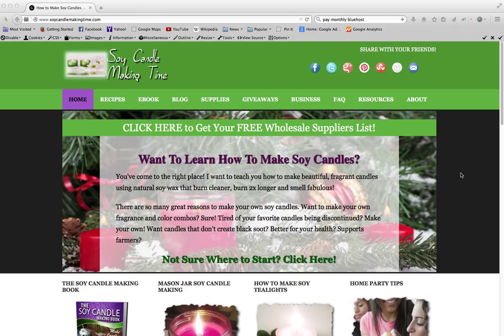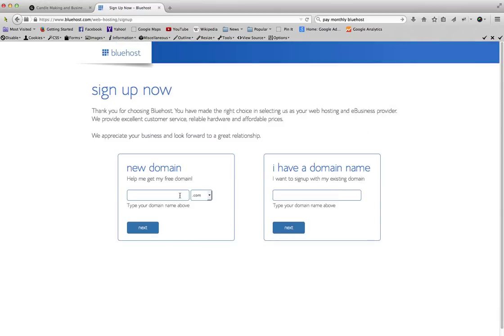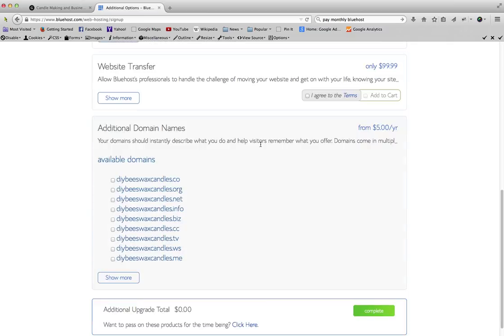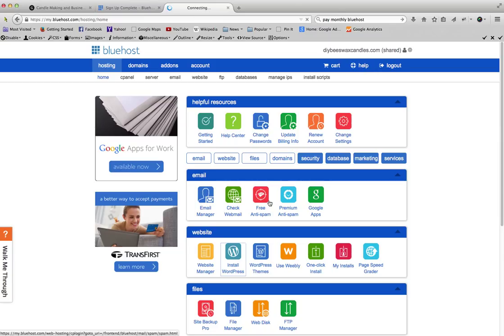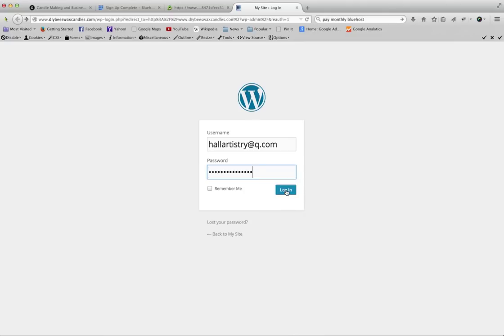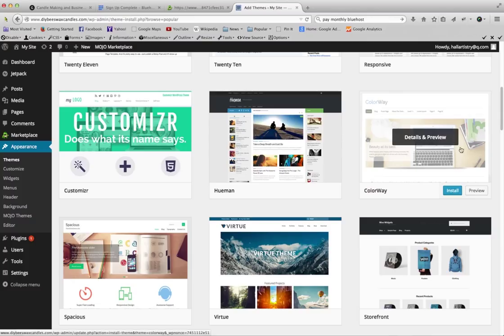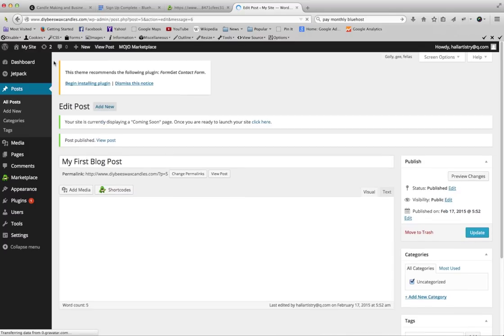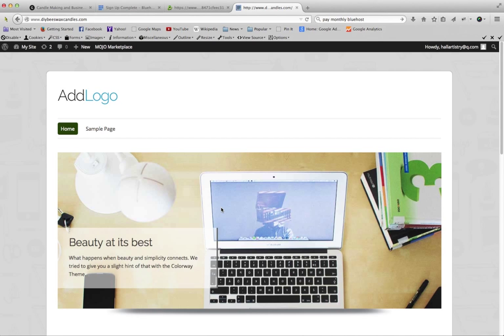How To Build A Website-Get Your Business Online Part 1-2017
This first video is going to show you exactly how to set up your website through Bluehost. I have used Bluehost for my web hosting for over 8 years! I host all my websites through them and in that time I have very rarely had any issues so I highly recommend this hosting company.

Now, there are certainly other good hosting companies out there, but since I use Bluehost, I am going to show you how to set up your website through them.

*Now, just to be open and honest, the link to Bluehost that I provide, is an affiliate link, meaning I do make a commission if you sign up with them using these links. If you do, I want to say a huge THANK YOU in advance for your support!

So, again, in this first video you will see how to build a website for your business which includes going through the registration process with Bluehost, and then installing Wordpress, picking a theme and writing your first blog post.